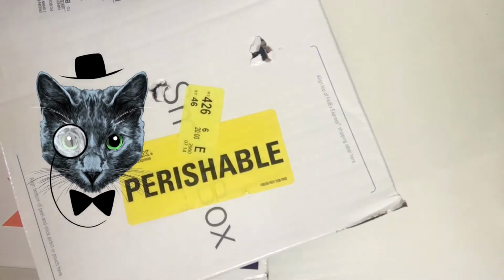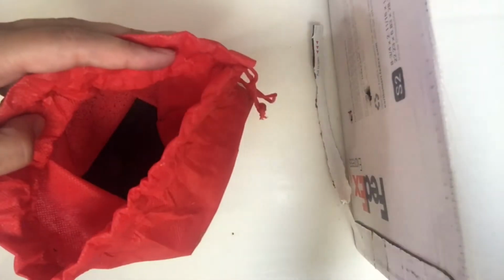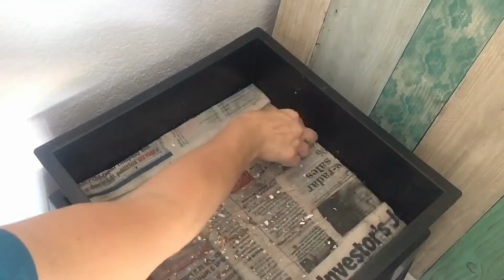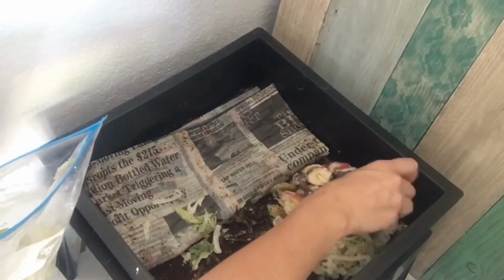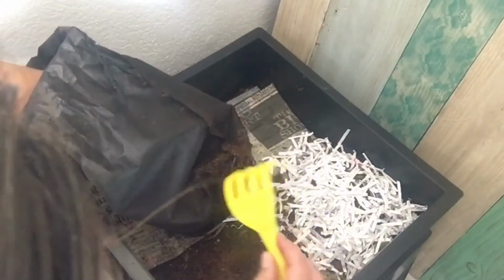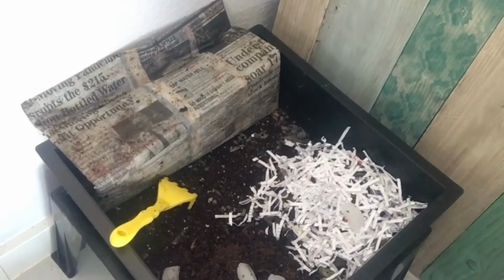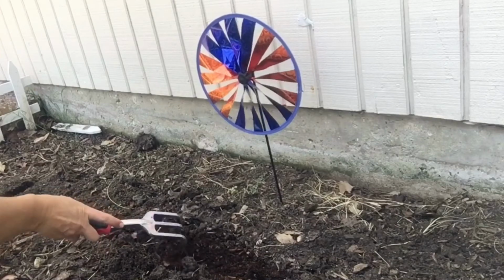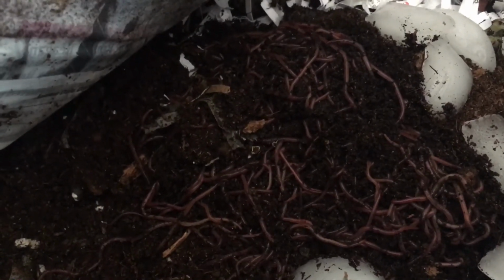Unboxing the Worms for the Indoor Worm Composting Bin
Watch me unbox the live Red Wiggler worms for my Worm Factory 360 indoor composting bin and the Red European Nightcrawlers for the garden.